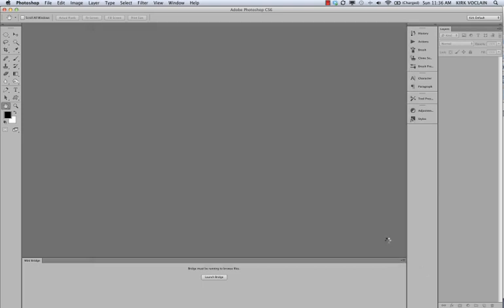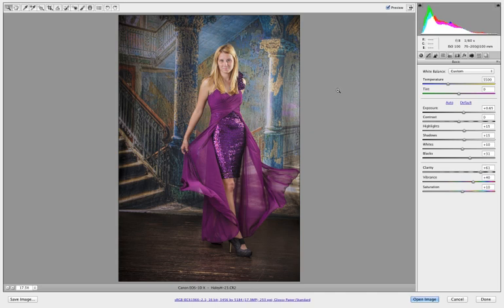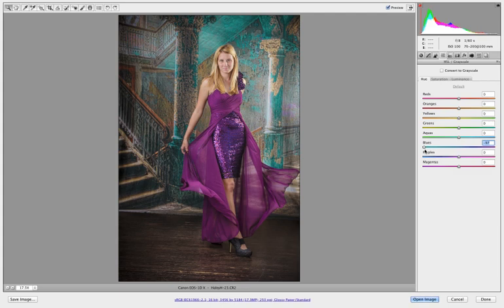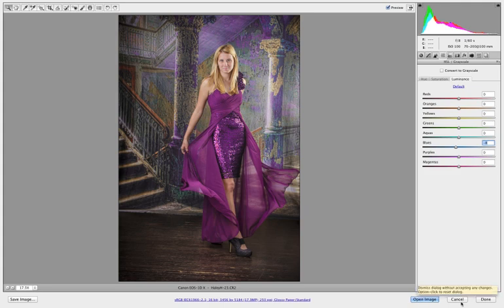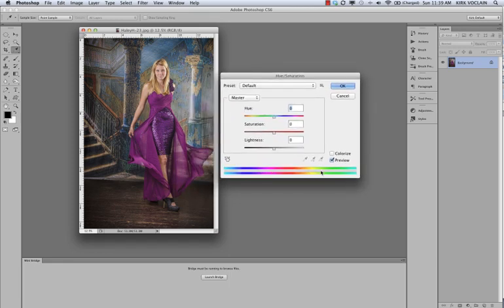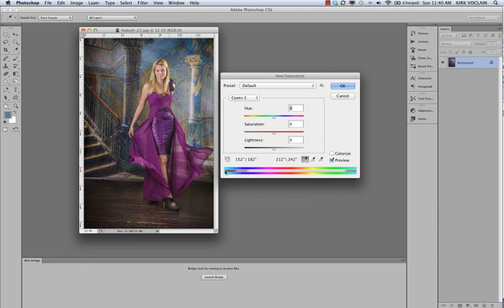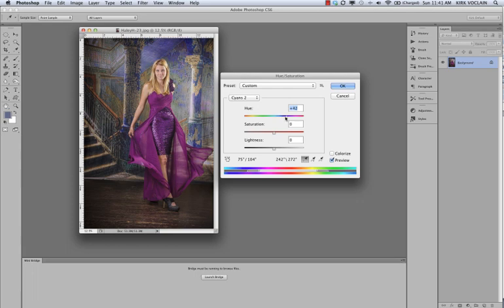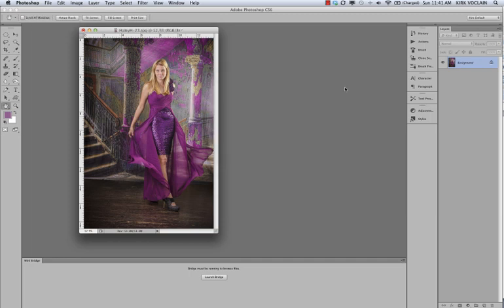Photoshop Trick/Hack to Replace Background Color using Adobe Camera Raw (ACR) and Hue & Saturation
Adobe Photoshop Trick/Hack to replace the colors of background using Adobe Camera Raw (ACR) and Huge & Saturation. This Photoshop Trick/Hack is a way to better match the colors of your clients clothing to the background. This is one of my coolest and all time favorite Photoshop Tricks/Hacks. With the Adobe Photoshop Trick/Hack you can purchase fewer backgrounds and turn those backgrounds into hundreds if not thousands of backgrounds by just changing the colors in the background.

For Professional Photographers and aspiring amateur photographers, this Adobe Photoshop Trick/Hack is something you must have in your arsenal of tools to use. The Photoshop Trick/Hack has saved me thousands of dollars in the purchase of backgrounds. Also, my clients love their images even more and this of course results in much higher sales.